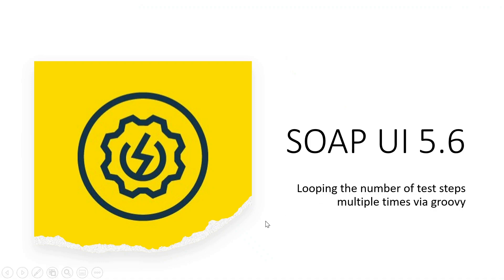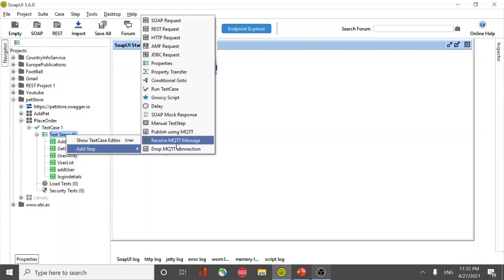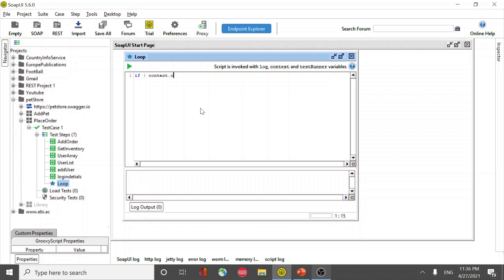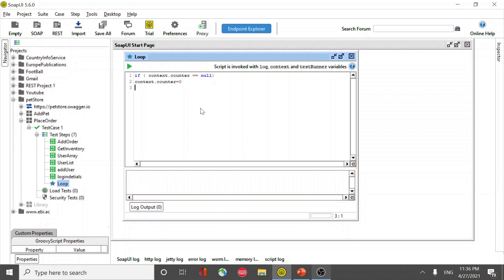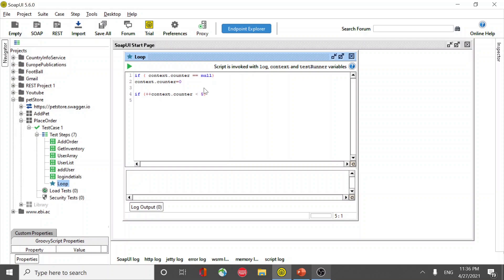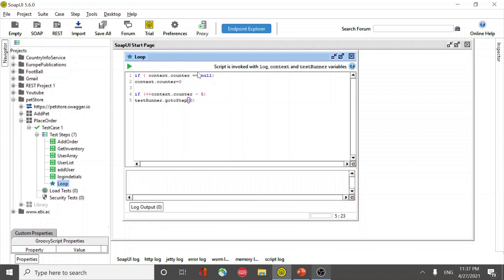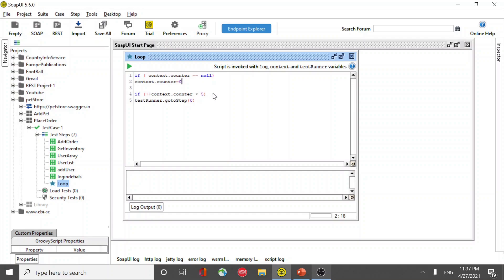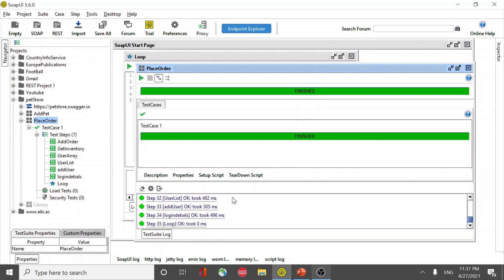SoapUI - Looping the test steps to run multiple times via groovy script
This video is about looping the number of test steps to run multiple times via groovy script